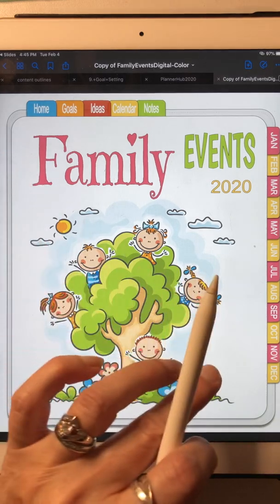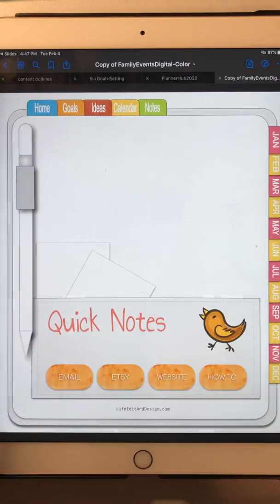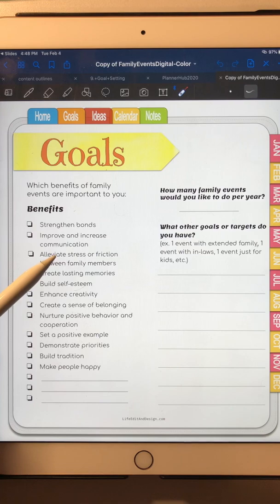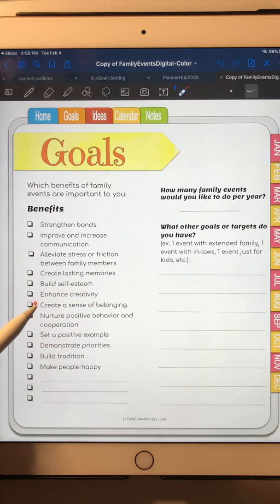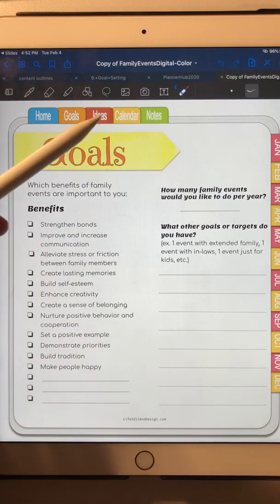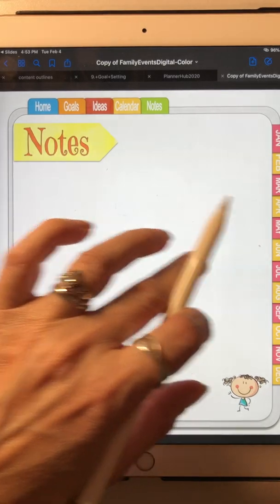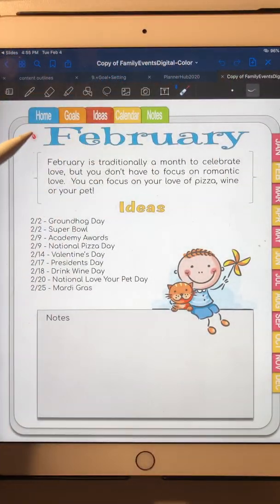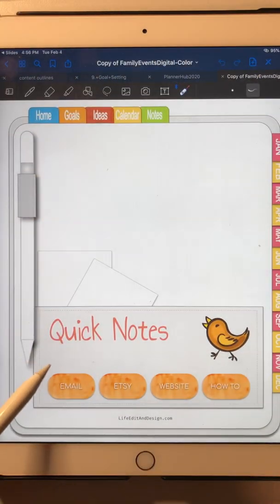Family Events Planner